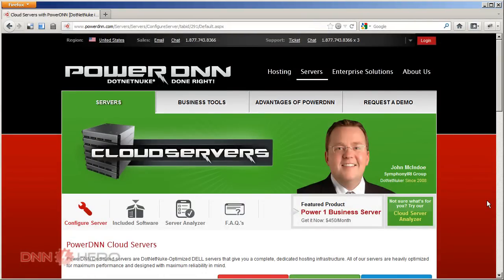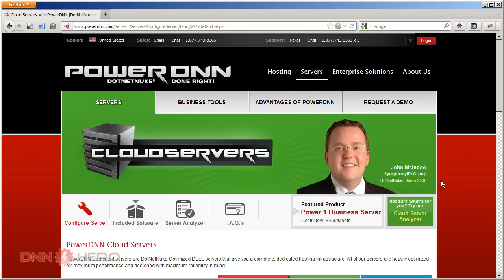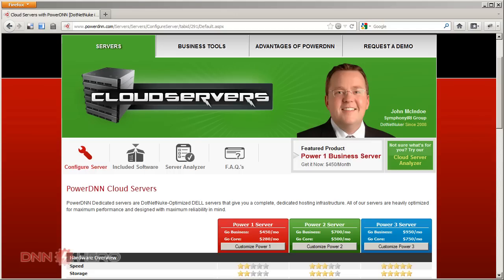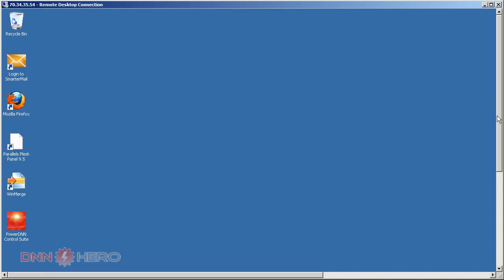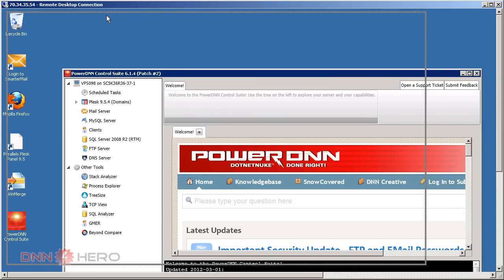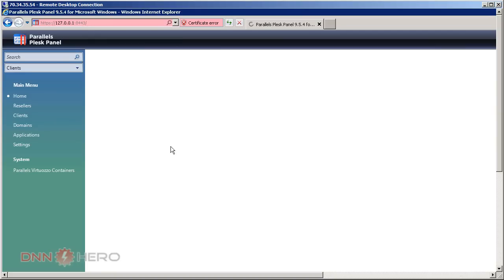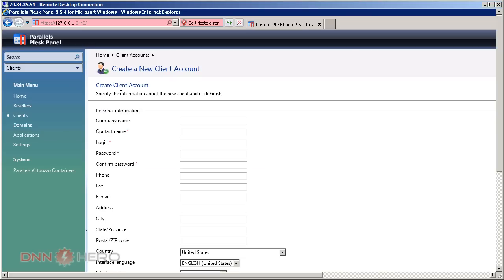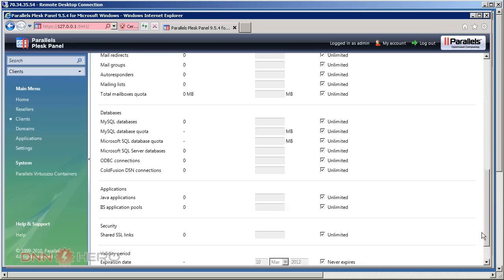DotNetNuke Tutorial - Great hosting tool - PowerDNN Control Suite - part 1/3 - Video #310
- This video will go through the ins and outs of hosting a DNN site on PowerDNN cloud servers. It will also demonstrate their own server tool called PowerDNN Control Suite which helps people get up and running quickly with their DNN sites. This is part 1 of 3.